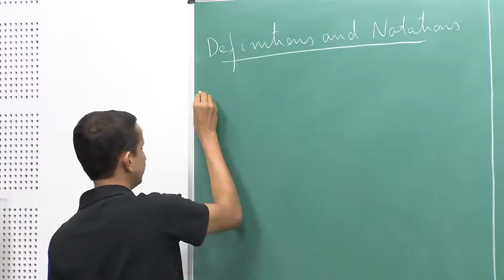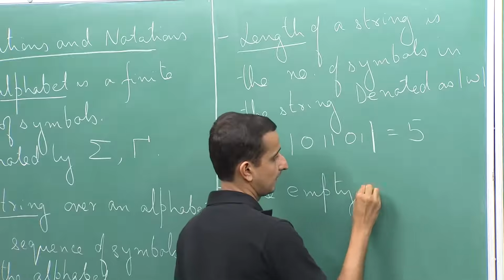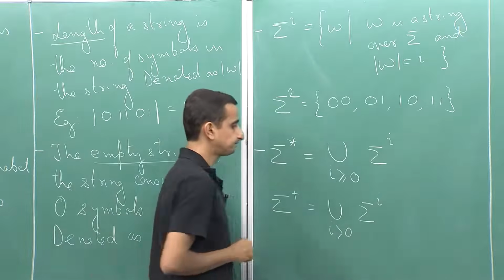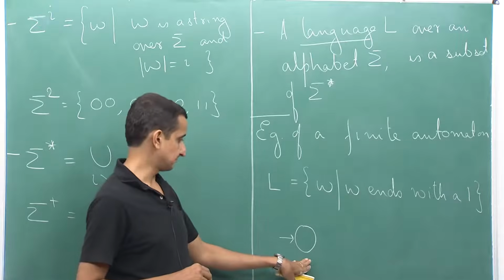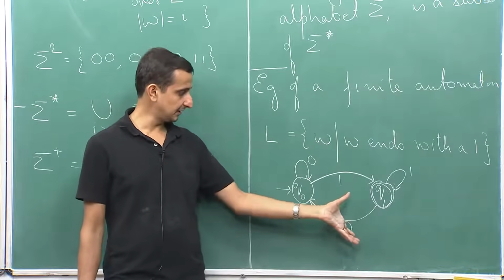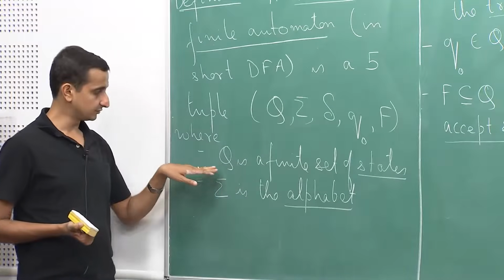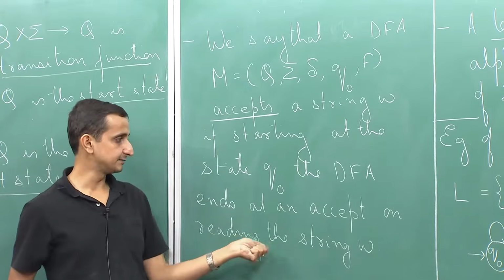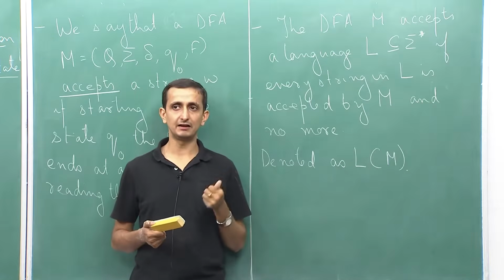Basic Notation and Convention, DFA Edit Lesson